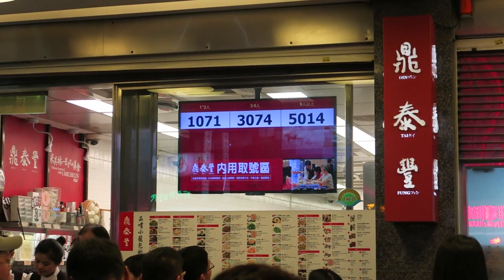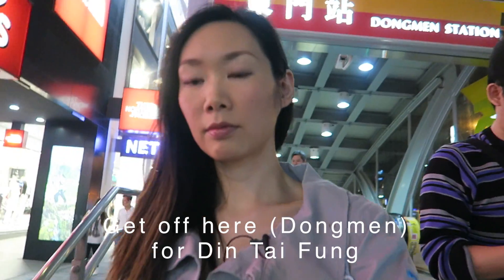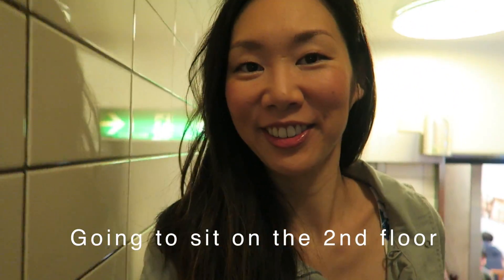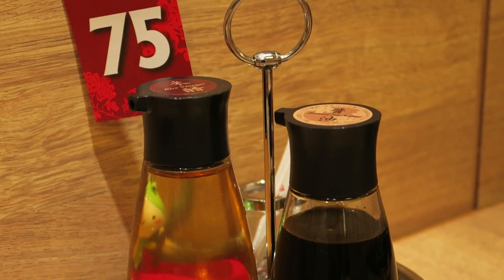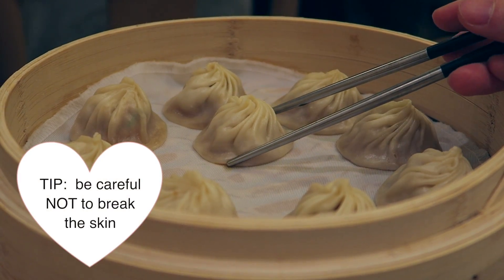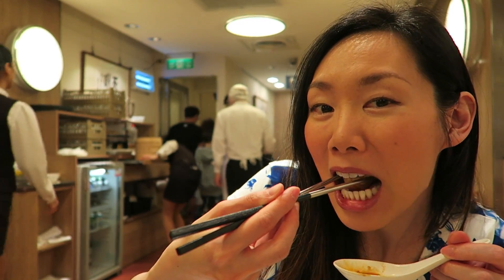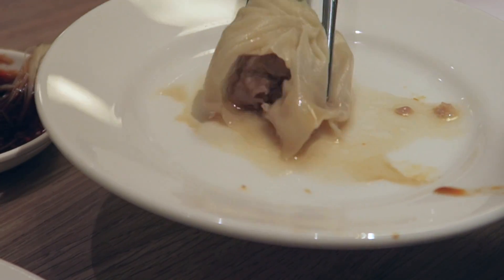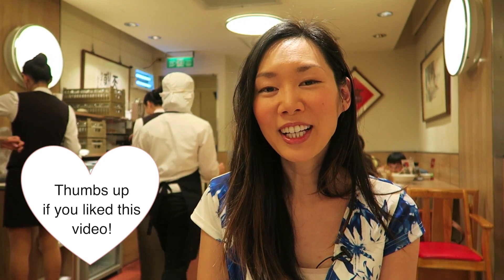Din Tai Fung 鼎泰豐 in Taipei | Xiao Long Bao (Juicy Pork Dumplings)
Come have dinner with me at Din Tai Fung's (鼎泰豐) First Store Location in Taipei on Xinyi Road ♥ Now a popular restaurant chain in Taiwan and around the world, Din Tai Fung is known for it's Pork Xiao Long Bao.

Address for  Din Tai Fung's Original Store on Xinyi Road:
Din Tai Fung, Xinyi Store,
No194, Sec 2, Xinyi Road, Taipei City.

Or take the MRT to Dongmen Station Exit 5, then walk straight and the store will be on your right.

📷   Angel's Taiwan Vlog camera gear:

Selfie Stick
Audio lapel mic